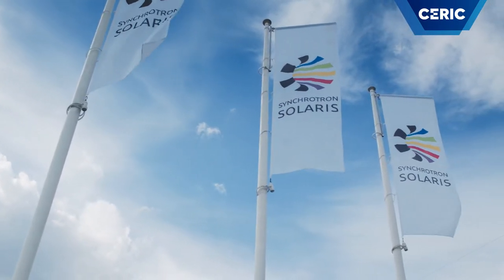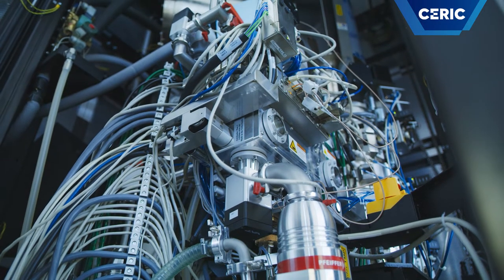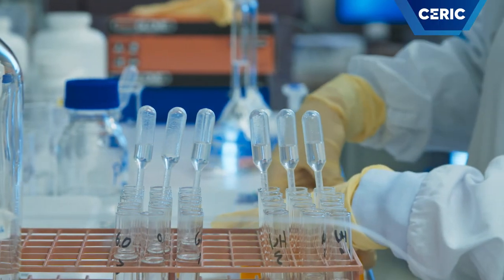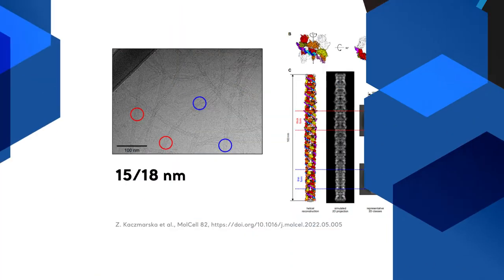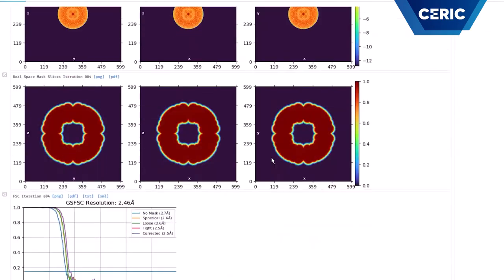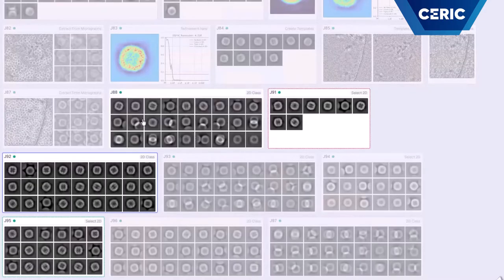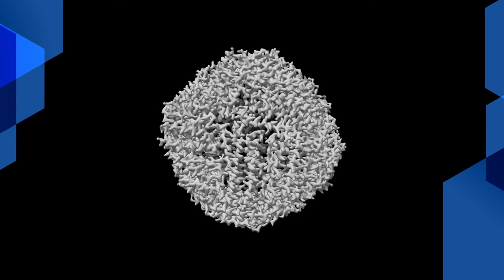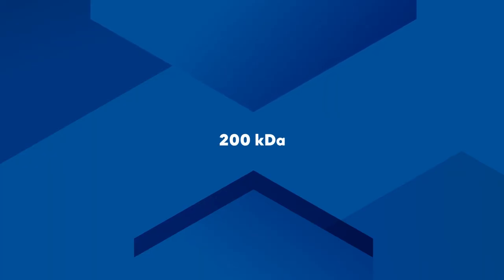Introduction to Cryo-EM @Polish facility - National Synchrotron Radiation Centre SOLARIS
Introduction by Michał Rawski, to Cryo Electron Microscopy (Cryo-EM) at the CERIC Polish partner facility at the National Synchrotron Radiation Centre SOLARIS.